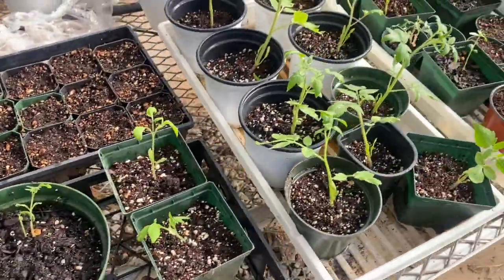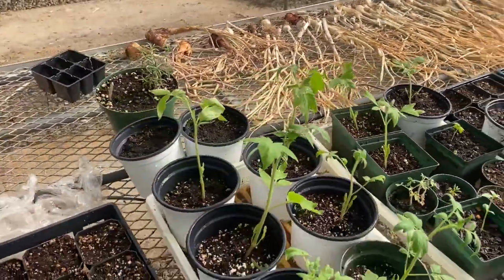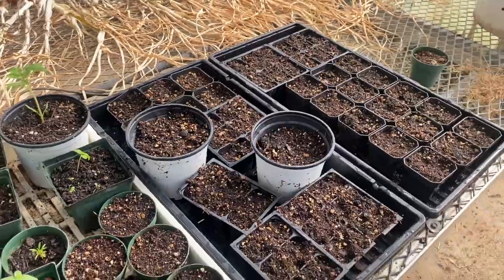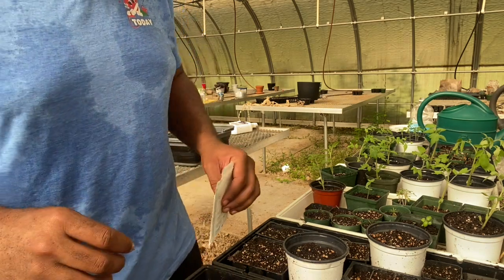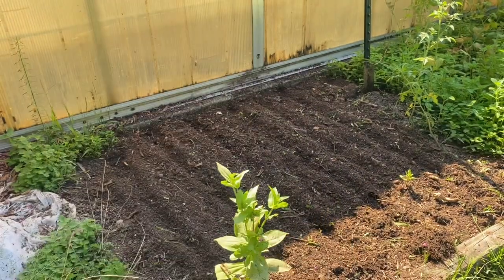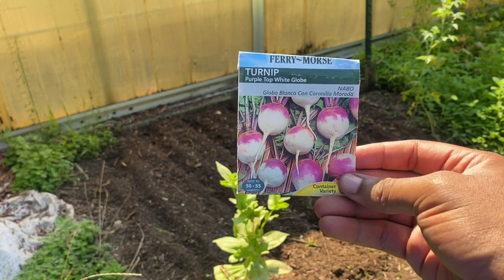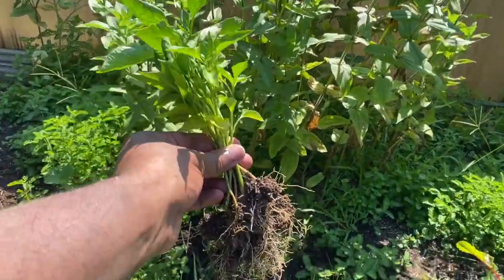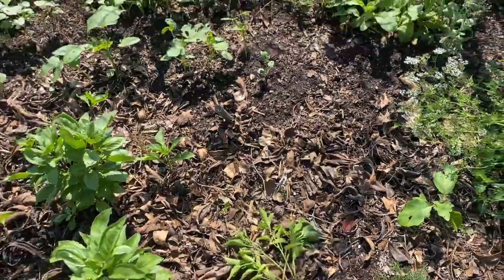Playing Catch Up + Summer HARVEST Haul ...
This summer has been such a heat filled time of harvesting, starting new crops and beating back the weeds in the garden. In this video, we remove weeds for a new start to root crops, harvesting from different plants and watering the garden.

to join our monthly newsletter!

The mission of Easton Banks Learning & Life Center is to provide high quality early childhood education and youth development programs that help promote and encourage children to achieve their fullest academic potential.